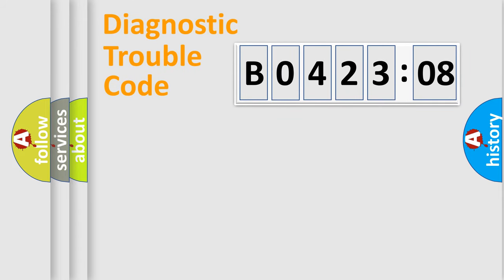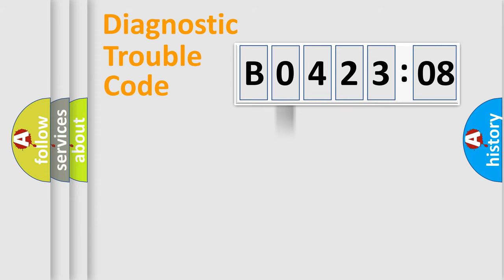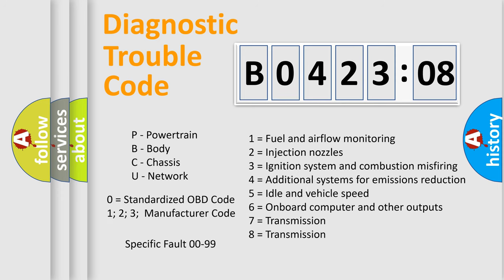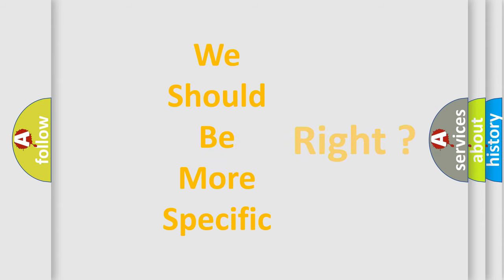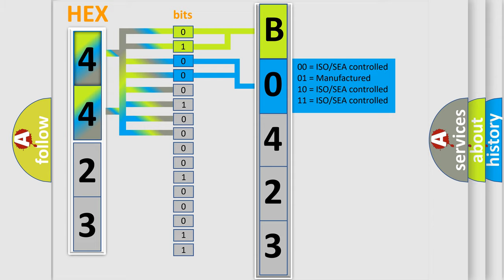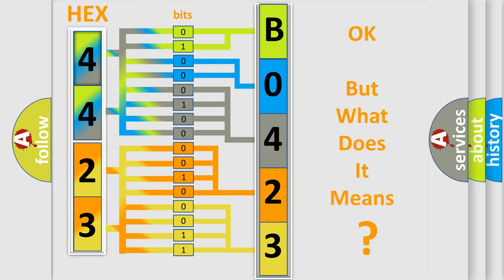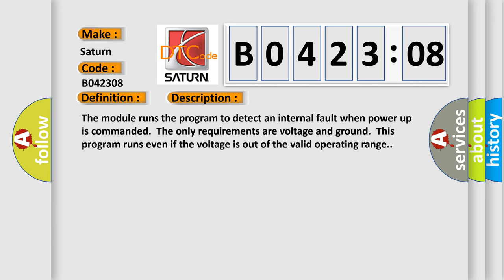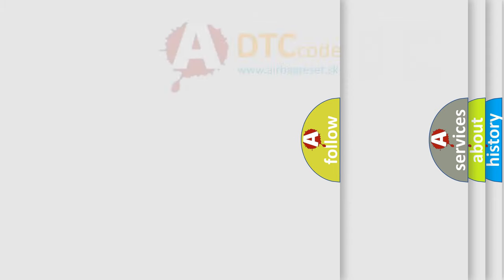DTC Saturn B0423-08 Short Explanation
Contents:
0:21 Basic DTC analysis according to OBD2 protocol standard.
1:48 Insight into programming
2:58 A diagnostically understandable description of the Diagnostic Trouble Code
3:05 Basic error definition

Make:
Saturn
Code:
B0423 08
Definition:
Electronic Control Unit EEPROM Incorrect Programming
Description:
Cause:
The module has detected an internal malfunction.